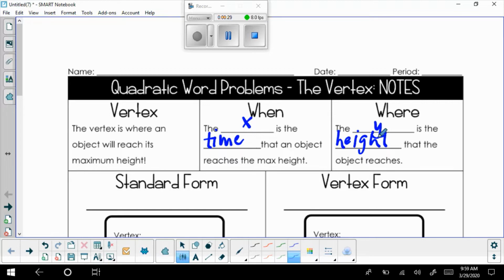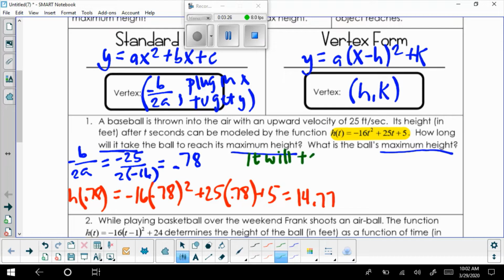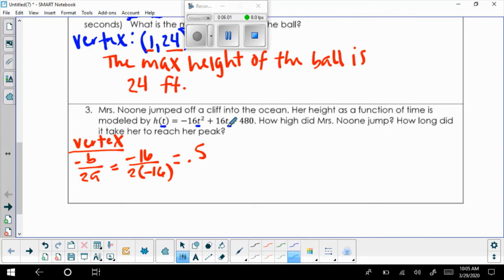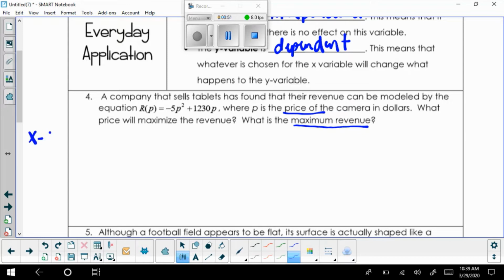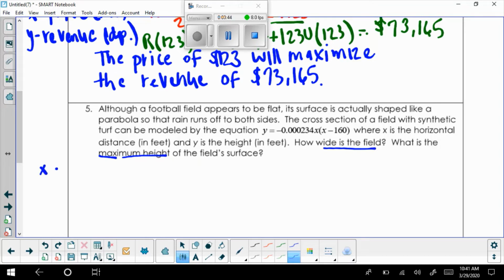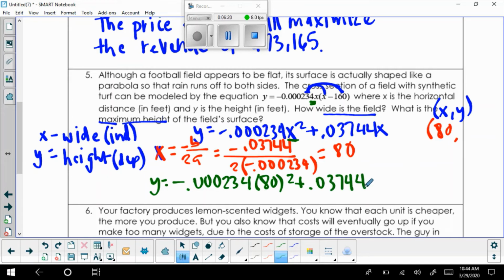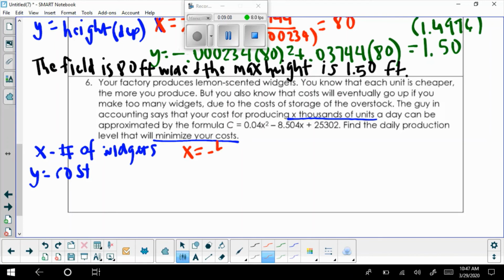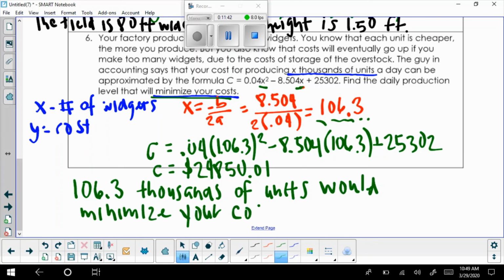Max & Min WP Notes